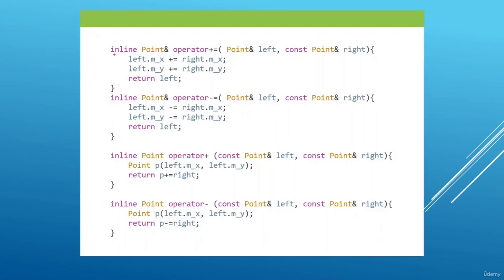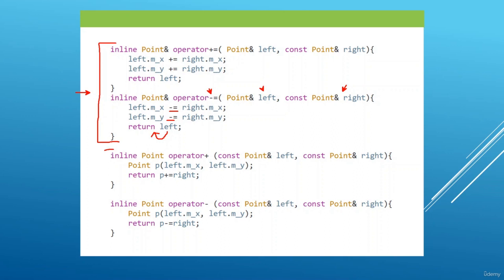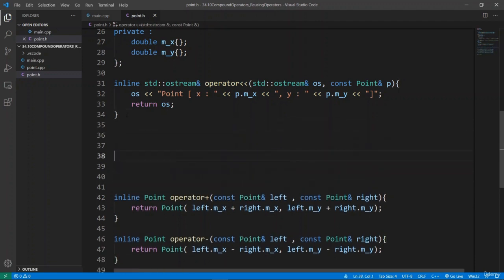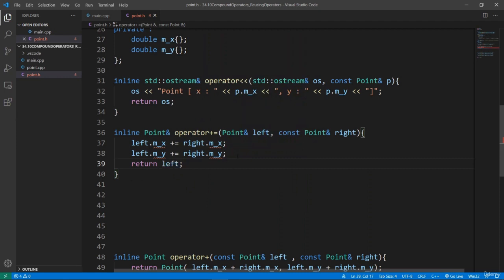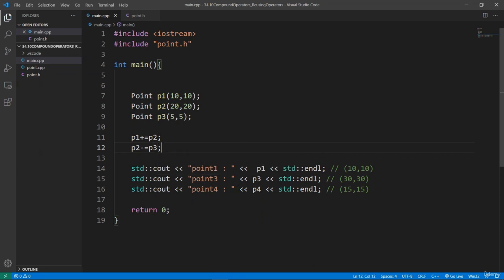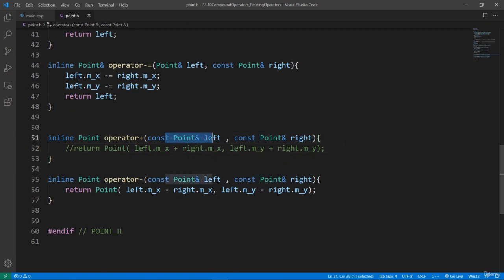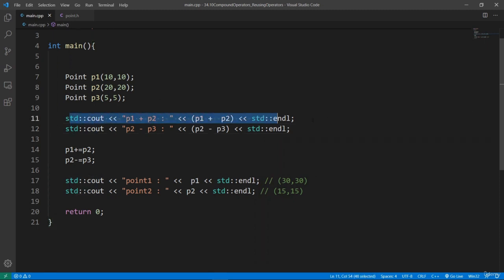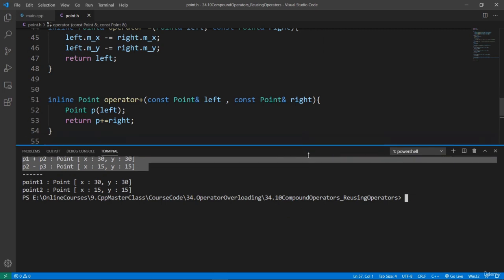016 Compound Operators Reusing Other Operators